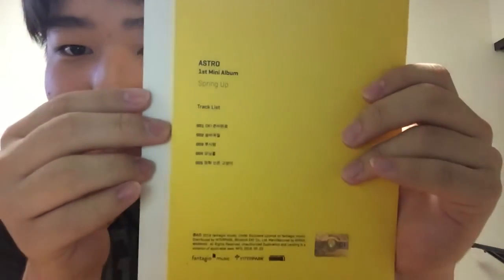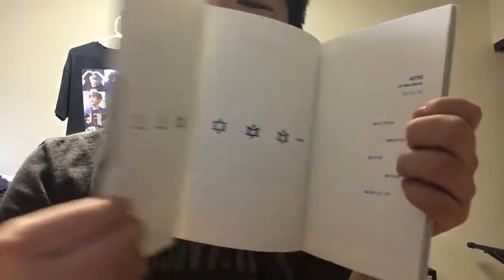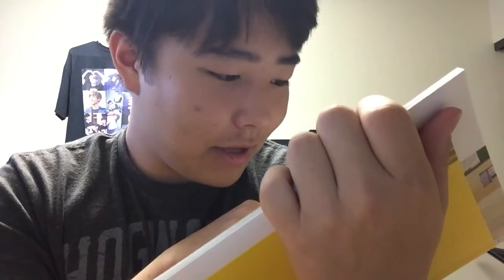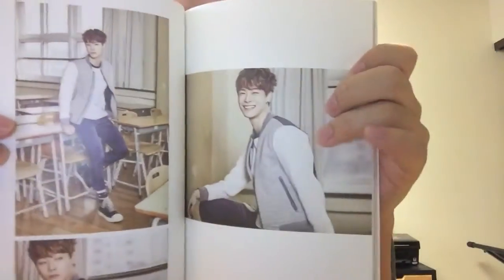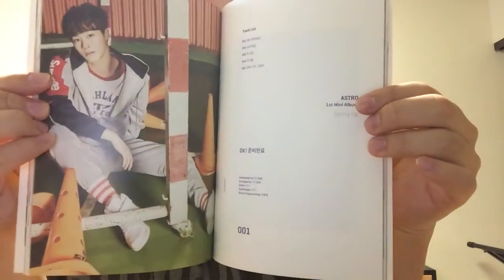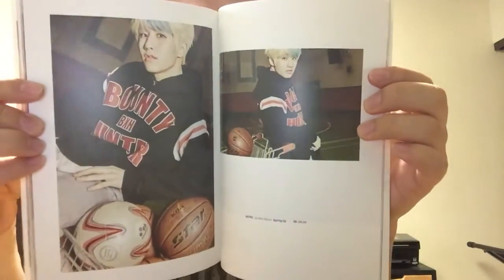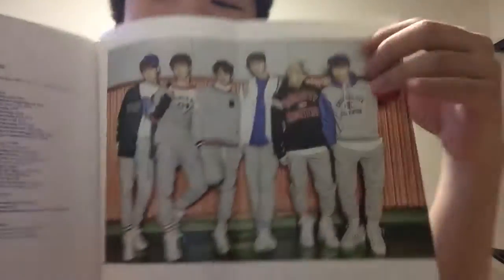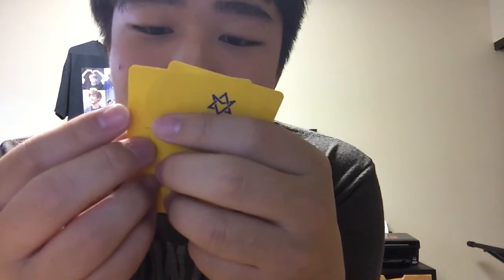Astro Spring Up Unboxing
Astro really caught my attention with their debut mini album. I am not too hot on the packaging but other then that it is very nice!!